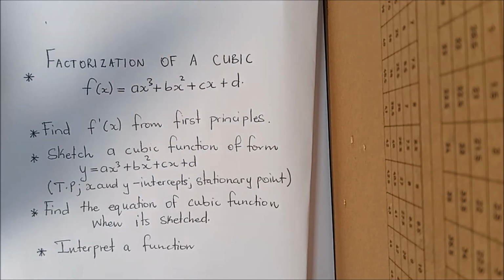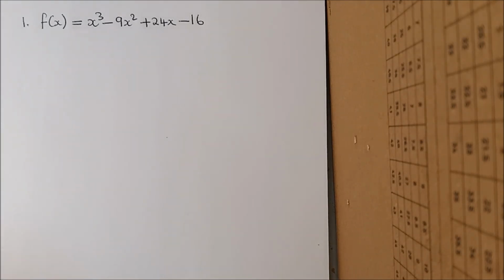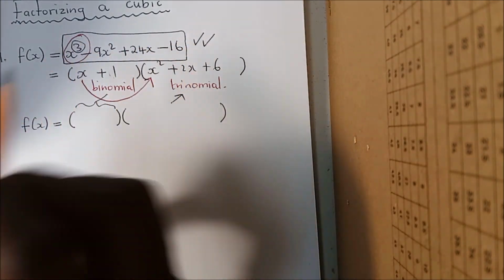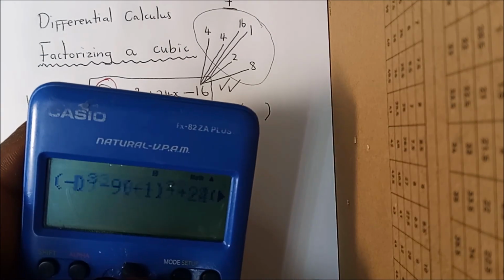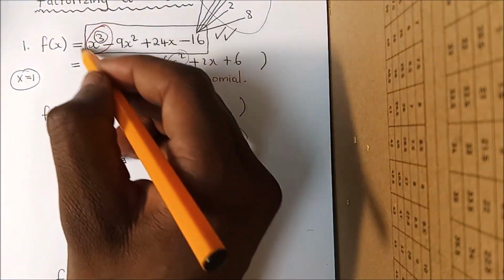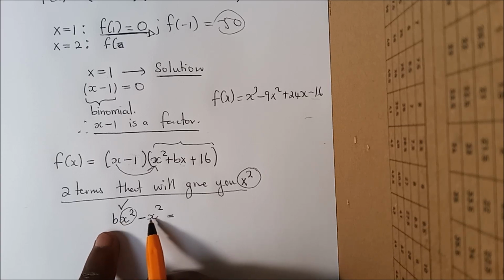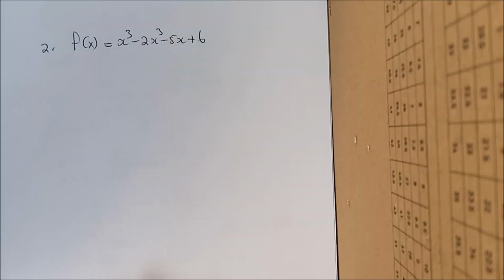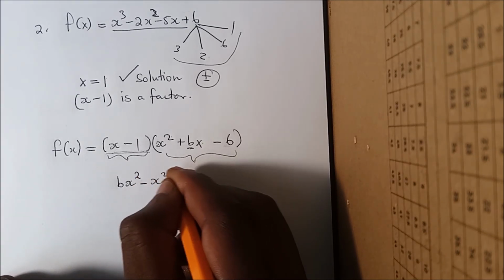Pt 1 Factorizing a cubic